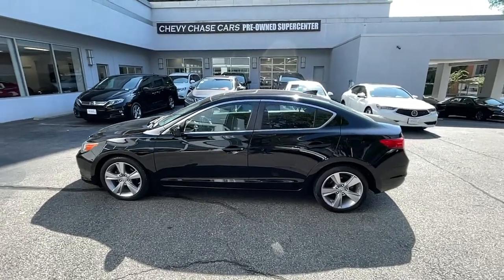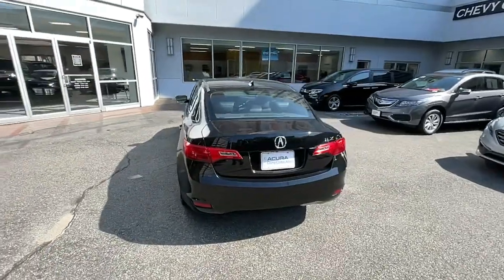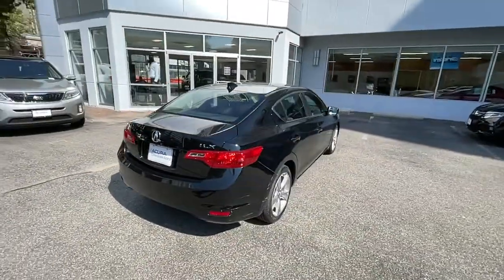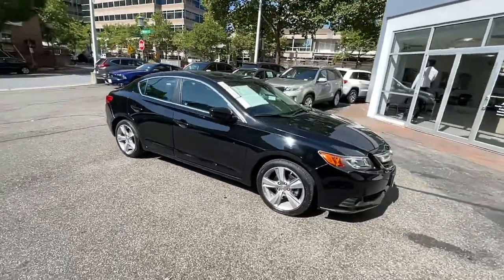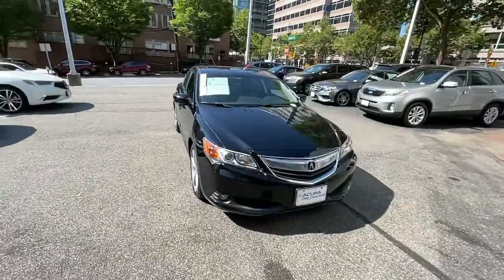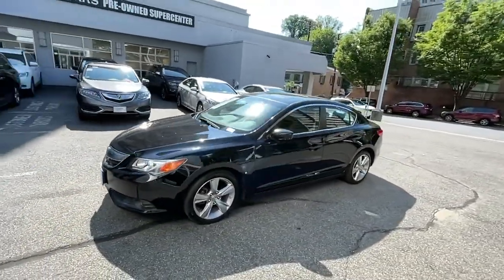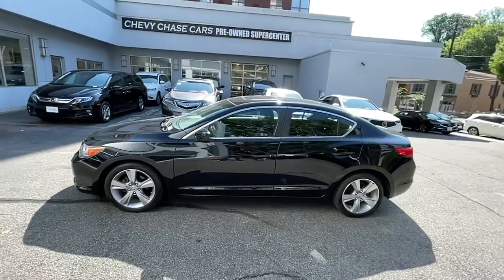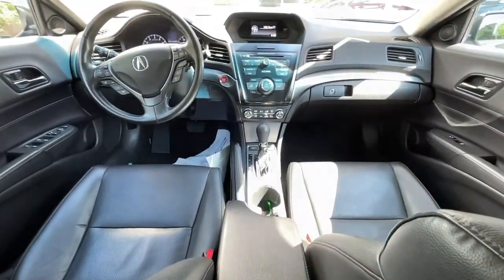2013 Acura ILX Washington DC, Rockville, Silver Spring, Potomac, Bethesda MA000652A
Used 2013 Acura ILX available in Washington DC at Chevy Chase Acura. Servicing the Rockville, Silver Spring, Potomac, Bethesda area.
2013 Acura ILX 2.0L w/Premium - Stock#: MA000652A - VIN#: 19VDE1F5XDE019947

Moonroof Power Glass|Headlights HID|Air Conditioning - Front - Automatic Climate Control|Air Conditioning - Front - Dual Zones|Driver Seat Power Adjustments: 8|Steering Wheel Mounted Controls Paddle Shifter|Windows Front Wipers: Speed Sensitive|Engine Push-Button Start|Driver Seat Heated|Passenger Seat Heated|Universal Garage Door Opener Homelink|Inside Rearview Mirror Auto-Dimming|Seats Front Seat Type: Sport Bucket|Airbags - Front - Side|Airbags - Front - Side Curtain|Airbags - Rear - Side Curtain|Driver Adjustable Suspension: Ride Control|Driver Seat Active Head Restraint|Cruise Control|Electronic Messaging Assistance With Read Function|Power Steering Speed-Proportional|ABS Brakes (4-Wheel)|Power Windows: With Safety Reverse|Audio Auxiliary Input: IPod/IPhone Integration|Audio Auxiliary Input: USB|Power Door Locks|Exterior Mirrors Power|Exterior Mirrors Heated|Daytime Running Lights|Front Fog Lights|Rear Seats 60-40 Split Bench|Mirror Color Body-Color|Air Conditioning - Air Filtration|Floor Mat Material Carpet|Security Anti-Theft Alarm System|Windows Front Wipers: Variable Intermittent|Windows Rear Defogger|Braking Assist|Airbags - Front - Dual|Exterior Mirrors Integrated Turn Signals|Rear Seats Split Folding|Security Engine Immobilizer|Audio Auxiliary Input: Jack|Electroluminescent Instrumentation|Exterior Mirrors Reverse Gear Tilt|Front 12V Power Outlet(s)|Rear Seats Center Armrest: Folding With Pass-Thru|Steering Wheel Tilt And Telescopic|Child Seat Anchors LATCH System|Front Suspension Classification: Independent|Front Suspension Type: Macpherson Struts|Multi-Function Display|Electronic Brakeforce Distribution|Headlights Auto Delay Off|Moonroof Tilt/Slide|External Temperature Display|Fuel Economy Display MPG|Fuel Economy Display Range|Stability Control|Traction Control|Airbags - Passenger - Occupant Sensing Deactivation|Center Console Front Console With Storage|Moonroof One-Touch Open/Close|Power Windows: Remote Operation|Reading Lights Front|Seatbelts Emergency Locking Retractors: Front|Seatbelts Seatbelt Force Limiters: Front|Seatbelts Seatbelt Pretensioners: Front|Seats - Driver Seat Power Adjustments: Height|Tachometer|Vanity Mirrors Dual Illuminating|Warnings And Reminders Maintenance Reminder|Cargo Area Light|Headlights Auto On|One-Touch Windows: 2|Rear Bumper Color Body-Color|Steering Wheel Mounted Controls Audio|Steering Wheel Mounted Controls Cruise Controls|Steering Wheel Mounted Controls Multi-Function Screen Controls|Steering Wheel Mounted Controls Phone|Steering Wheel Mounted Controls Voice Recognition Controls|2-stage Unlocking|Exterior Mirrors Manual Folding|Rear View Monitor In Mirror|Seatbelts Emergency Locking Retractors: Front And Rear|Seatbelts Seatbelt Warning Sensor: Driver And Passenger|Adjustable Rear Headrests|Audio - Antenna: Mast|Body Side Reinforcements Side Impact Door Beams|Child Safety Locks|Clock|Crumple Zones Front|Crumple Zones Rear|Digital Odometer|Emergency Interior Trunk Release|Exterior Mirrors Spotter Mirror|Front Headrests Adjustable|Front Seatbelts: 3-Point|Impact Absorbing Bumpers|Number Of Front Headrests 2|Number Of Rear Headrests 3|Passenger Seat Manual Adjustments|Seatbelts Second Row 3-Point|Trip Odometer|Warnings And Reminders Low Fuel Level|Warnings And Reminders Low Oil Level|Windows Lockout Button